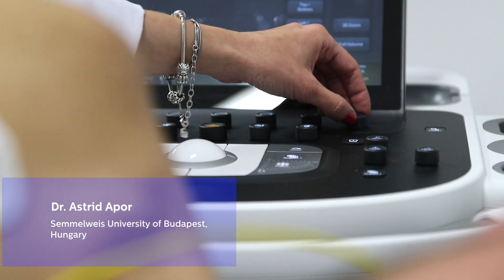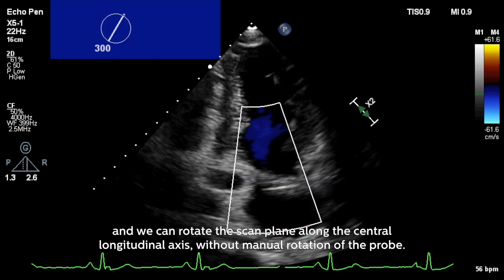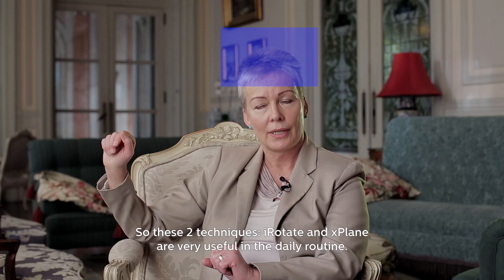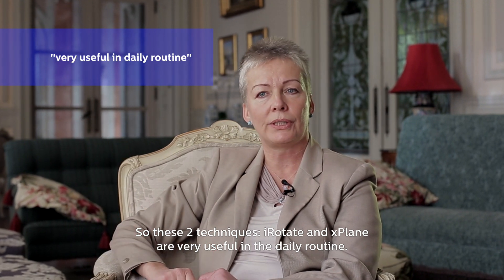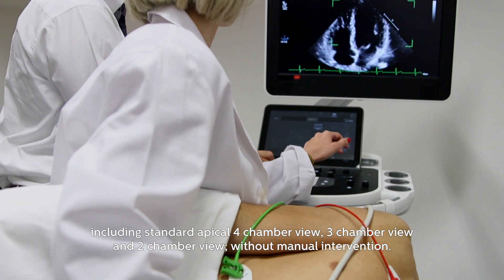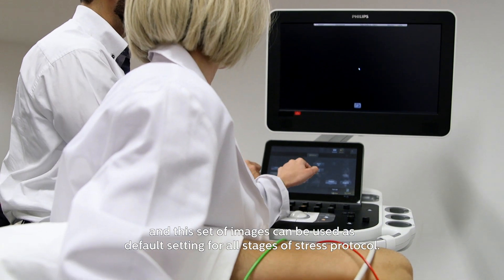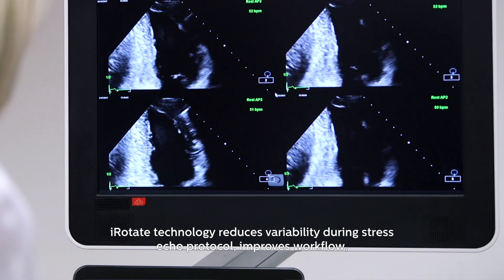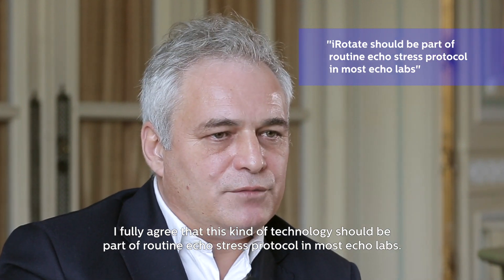Dr Apor & Professor Chionel talk about xPlane on Philips Affiniti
Dr Astrid Apor from Semmelweis University of Budapest in Hungary and Professor Ovidiu Chionel from the Prof CC Illiescu Hospital in Bucharest, Romania, use iRotate and Live xPlane to make their routine echo exams fast, easy and accurate.